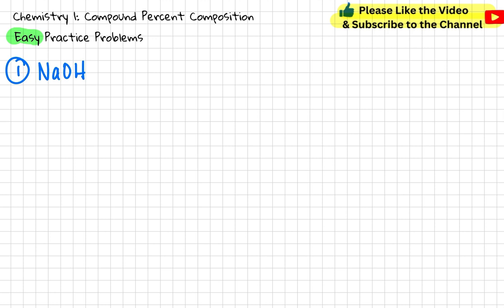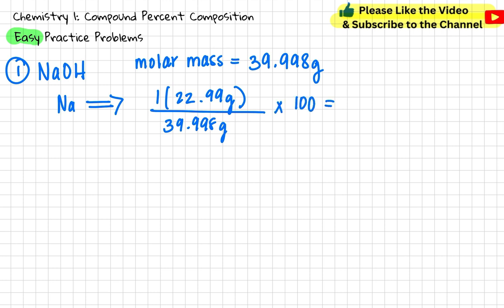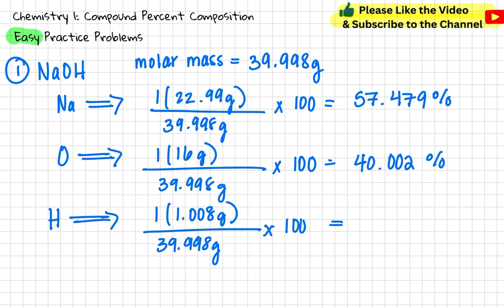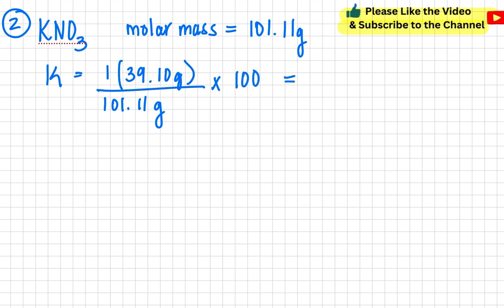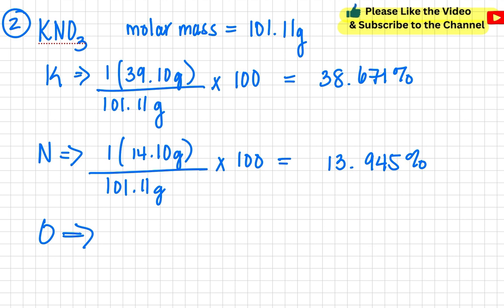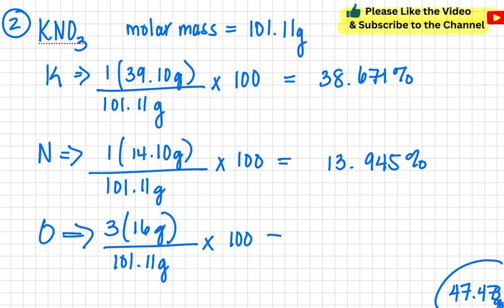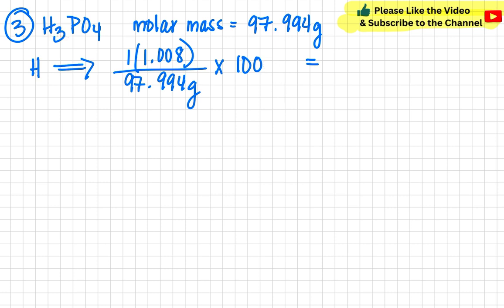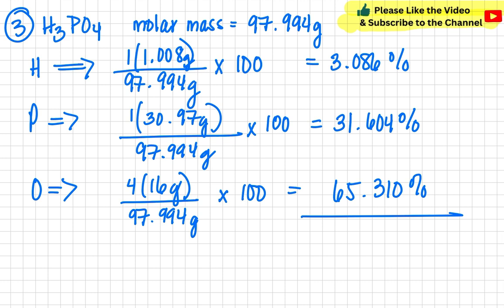Easy Practice Problems: Compound Percent Composition (Chem 1)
This video goes over easy practice problems about compound percent composition.